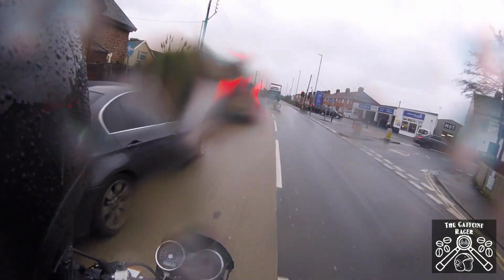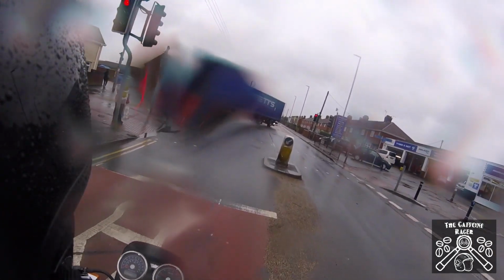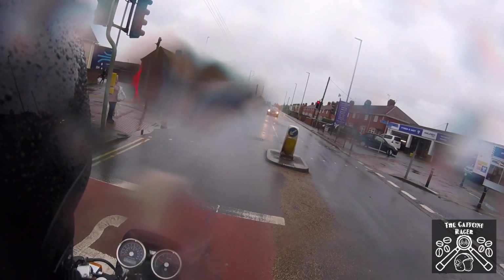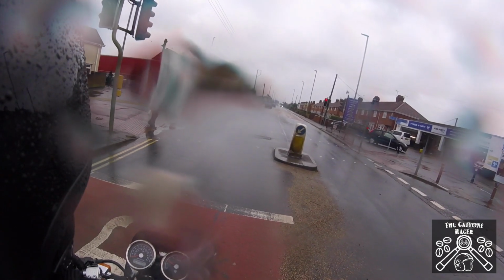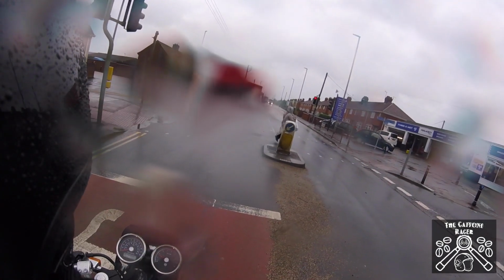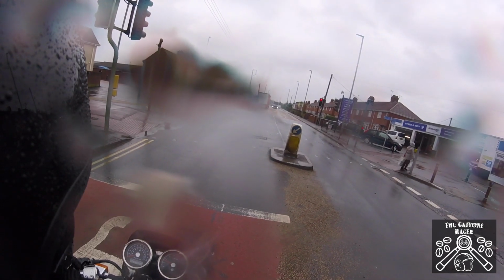Performance airfilter intake for Royal Enfeild interceptor - Dyno Test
Or at

This test was to show the true performance increase of the product and demonstrate. Why we believe in this mod.

Ride safe everyone and thanks for all your support

Tim - Man in a shed with an Enfield